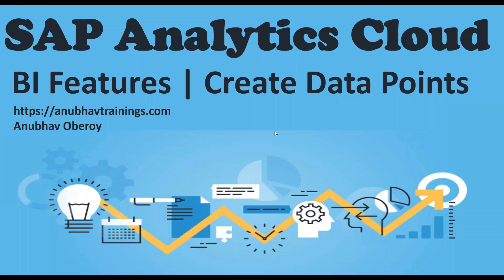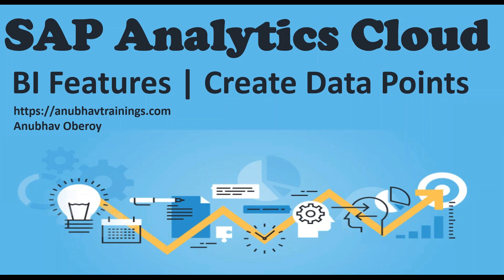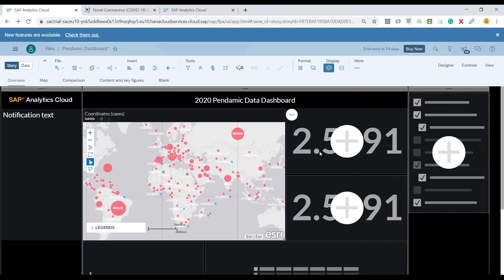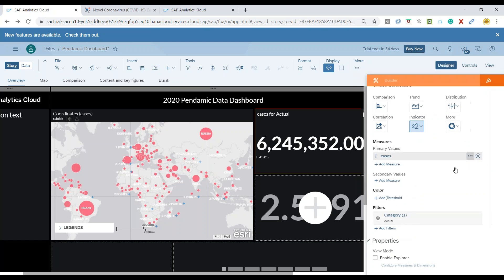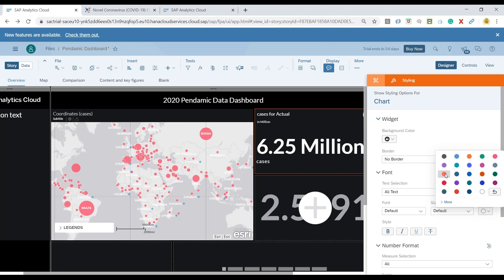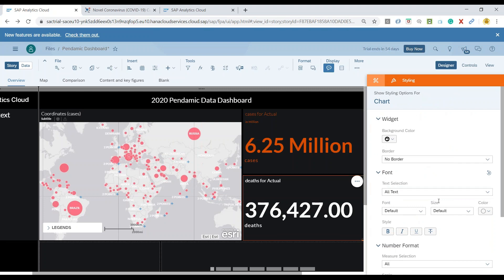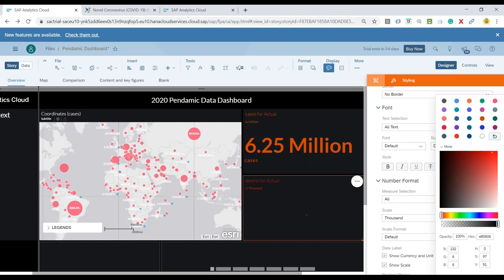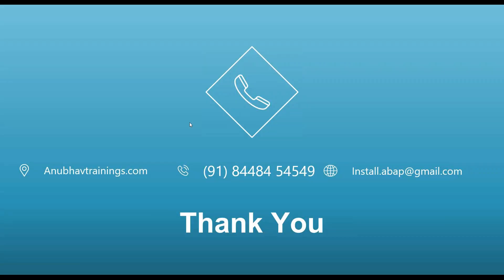SAP Analytics Cloud Tutorial | Data Point Chart | Real time SAP Analytics Cloud Certification Course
SAP Analytics Cloud tutorial with Anubhav helps you to learn your options for data visualization with this comprehensive guide of charts available in SAP Analytics Cloud Data Point Chart. In this guide, we give a quick description of each chart type and show you what it looks like in practice.
SAP SAC Charts are divided into the following categories:
   *Comparison
   *Trend
   *Correlation
   *Distribution
   *Indicator
   *IBCS